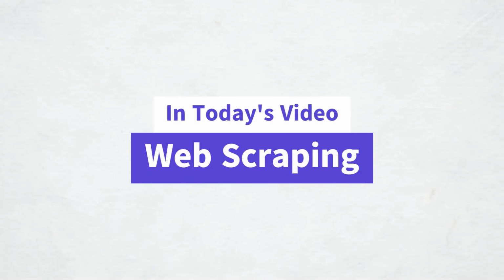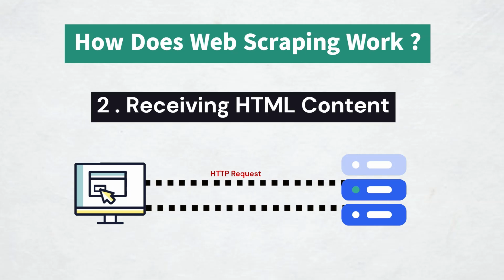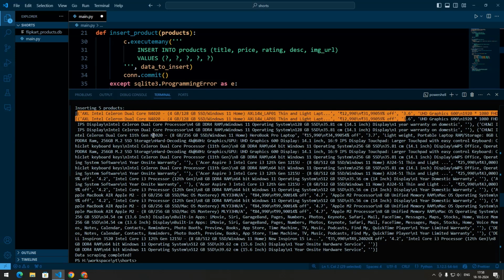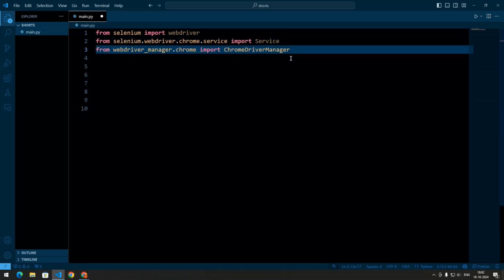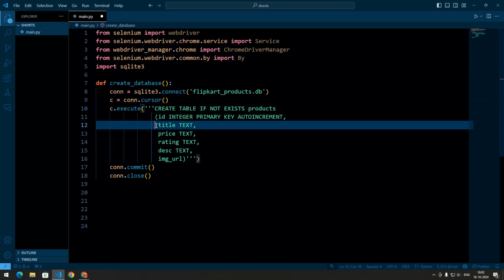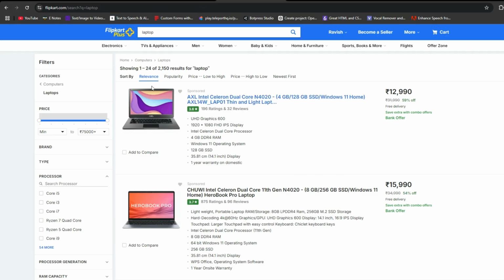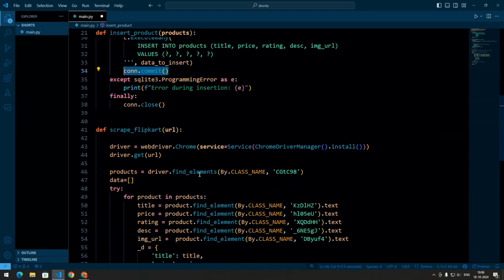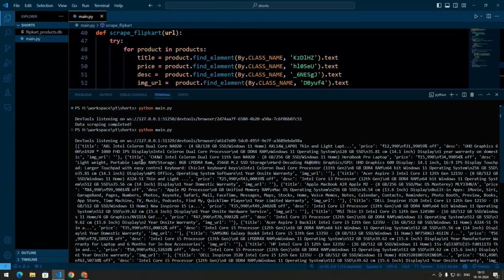Scraping Dynamic Data from Any Website in Just 5 Minutes | Web Scraping Using Selenium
In this video, we explore web scraping and how it works, focusing on extracting dynamic data from websites. You’ll learn how to use Selenium to scrape product information from Flipkart efficiently. Join us for a step-by-step guide to mastering web scraping in Python!

Selenium Data Extraction
Scraping Dynamic Data
Web Scraping Flipkart
Learn Web Scraping with Python
Selenium Tutorial for Beginners
How to Scrape Websites
Automate Web Scraping
Python Selenium Web Scraping
Scraping Product Data with Selenium
Dynamic Web Scraping
Python Selenium Tutorial
Web Scraping Techniques
Web Automation with Selenium
Data Scraping Python Script
Extracting Data from Websites
Selenium Web Scraping Example
Getting Started with Web Scraping
Python for Web Data Extraction